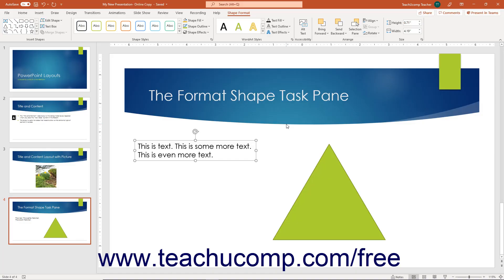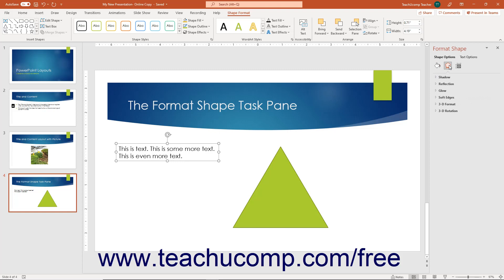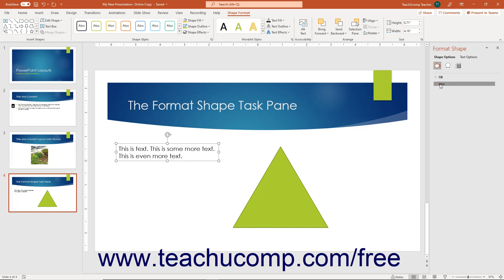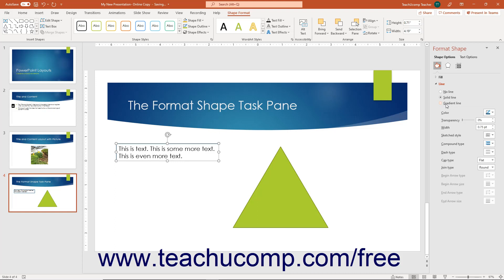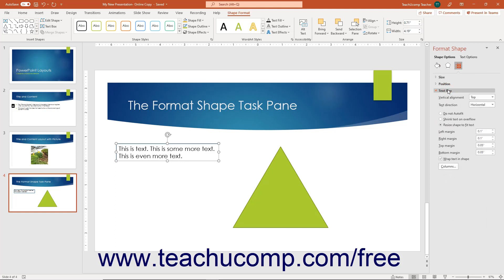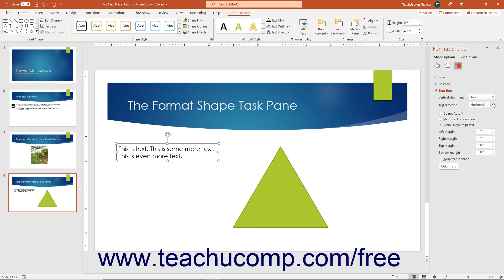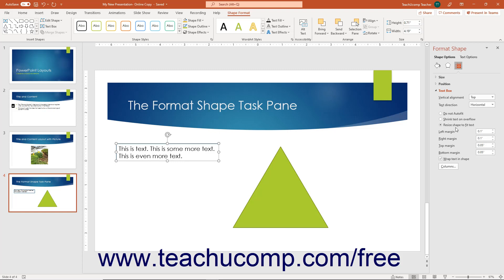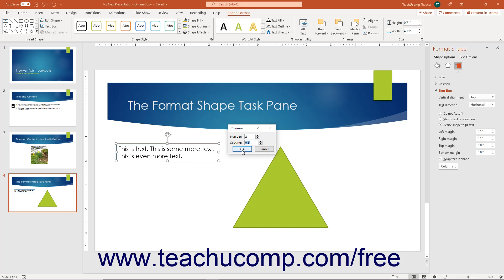Learn How to Use the Format Shape Task Pane in Microsoft PowerPoint 2019 & 365: A Training Tutorial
Learn how to use the Format Shape task pane to format shapes in PowerPoint 2019 & 365 A clip from Mastering PowerPoint Made Easy.